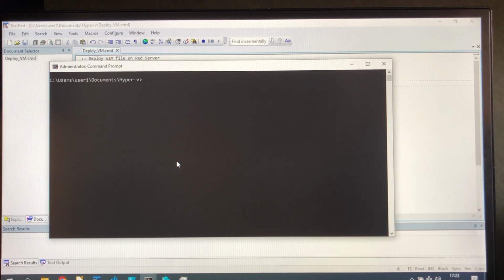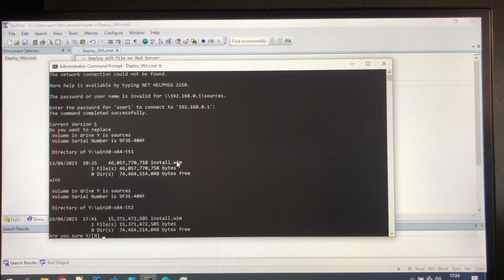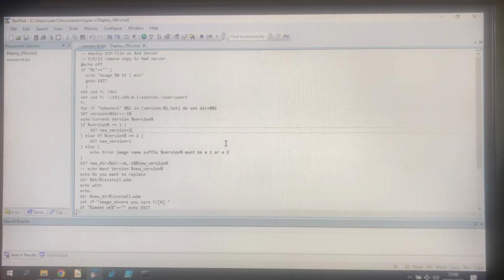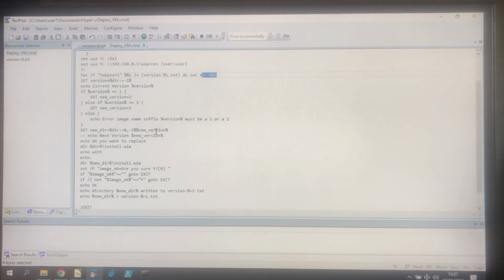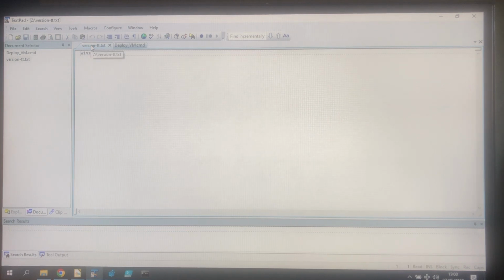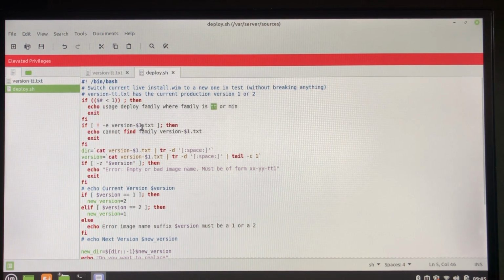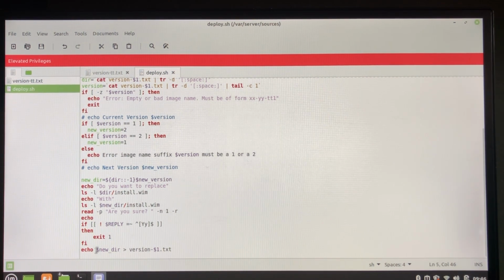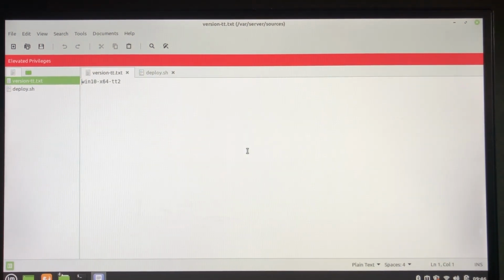Part36 Wiping and Imaging Computers Deploy new image to Server without breaking installs in progress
Deploy the new image to the Server without disturbing the installs currently in progress. This is done by having  2 versions of the image, Live and Test. When all the testing is done, switch new installs to use the new image. Test becomes Live, - all new installs will use it, Live becomes Test - ready for the next captured image.
Image Captured in Create Virtual Machines as Reference machines, capture wim file with DISM from vhdx file
00:00 Intro
00:30 Deploy Test to Live on Hyper-V
01:37 deploy_vm.cmd
In the script below change [CHANGEME] to a greater than sign which are not allowed in youtube!!
:: Deploy WIM file on Red Server
@echo off
if "%1"=="" (
  echo "Usage %0 tt | min"
  goto EXIT
net use Y: /del
:: Mint 21 version
net use Y: \\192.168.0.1\sources /user:user1
::net use Y: \\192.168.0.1\os\development /user:turing Ghana2009
Y:
for /F "tokens=1" %%i in (version-%1.txt) do set dir=%%i
SET version=%dir:~-1%
echo Current Version %version%
if %version% == 1 (
    SET new_version=2
) else if %version% == 2 (
    SET new_version=1
) else (
    echo Error image name suffix %version% must be a 1 or a 2
SET new_dir=%dir:~0,-1%%new_version%
:: echo Next Version %new_version%
echo Do you want to replace
dir %dir%\install.wim
echo with
echo.
dir %new_dir%\install.wim
set /P "image_ok=Are you sure Y/[N] "
if "%image_ok%"=="" goto EXIT
if /I not "%image_ok%"=="Y" goto EXIT
echo OK
echo directory %new_dir% written to version-%~1.txt
echo %new_dir%[CHANGEME]  version-%~1.txt

:EXIT
c:

03:11 deploy.sh
In the script below change [CHANGEME1] to a less than and [CHANGEME2] to a greater than sign which are not allowed in youtube!!
#! /bin/bash
# Switch current live install.wim to a new one in test (without breaking anything)
# version-tt.txt has the current production version 1 or 2
if (($# [CHANGEME1]  1)) ; then
  echo usage deploy family where family is tt or min
  exit
fi
if [ ! -e version-$1.txt ]; then
  echo cannot find family version-$1.txt
  exit
fi
dir=`cat version-$1.txt | tr -d '[:space:]'`
version=`cat version-$1.txt | tr -d '[:space:]' | tail -c 1`
if [ -z "$version" ]; then
  echo "Error: Empty or bad image name. Must be of form xx-yy-tt1"
  exit
fi
if [ $version == 1 ]; then
  new_version=2
elif [ $version == 2 ]; then
  new_version=1
else

new_dir=${dir::-1}$new_version
ls -l $dir/install.wim
echo "With"
ls -l $new_dir/install.wim
read -p "Are you sure? " -n 1 -r
echo
if [[ ! $REPLY =~ ^[Yy]$ ]]
then
    exit 1
fi
echo $new_dir [CHANGEME2] version-$1.txt

04:12 deploy Test to Live on Red Server